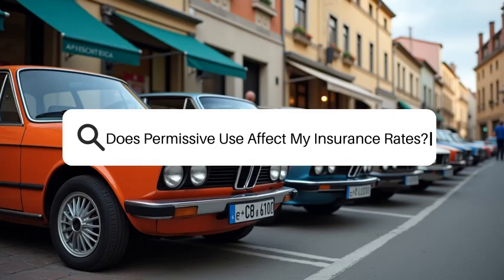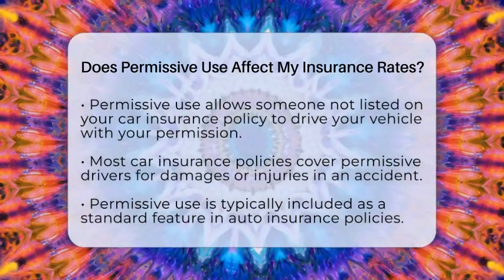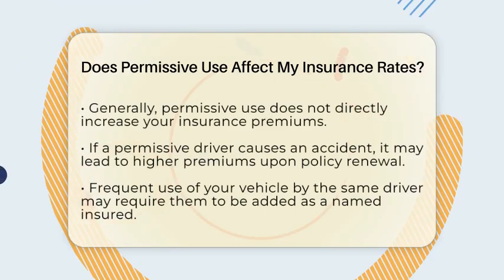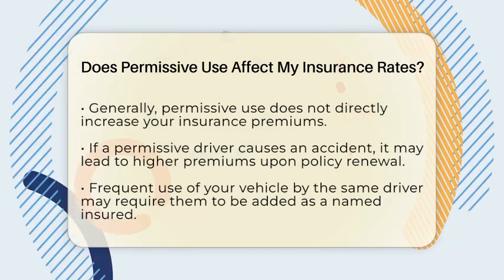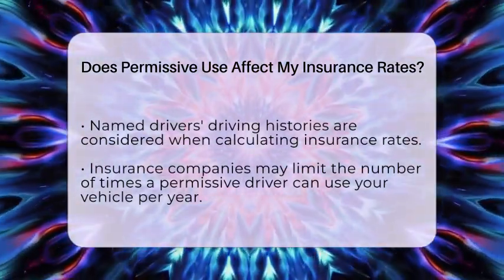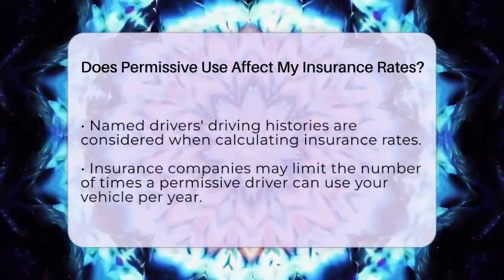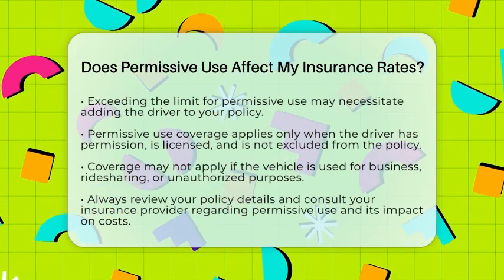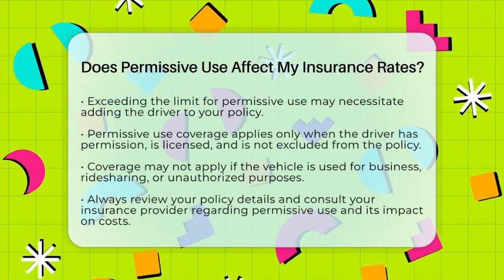Does Permissive Use Affect My Insurance Rates? - Auto Coverage Explained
Does Permissive Use Affect My Insurance Rates? In this informative video, we'll discuss the concept of permissive use in car insurance and how it can impact your coverage and rates. Permissive use allows someone not listed on your policy to drive your vehicle with your permission. While this feature is commonly included in auto insurance policies, there are several factors to consider regarding how it affects your premiums.

We’ll clarify what happens if a permissive driver gets into an accident and how that might influence your insurance costs during renewal. Additionally, we’ll cover the implications of frequent permissive use by the same driver and when it may be necessary to add them to your policy as a named insured.

Stay informed about your car insurance policy and ensure you know the details that can impact your rates. Join us as we break down these important aspects of permissive use in car insurance.

About Us: Welcome to Auto Coverage Explained, your go-to channel for understanding everything related to auto insurance! Our purpose is to break down the complexities of car insurance into easily digestible content that benefits everyone from first-time car owners to seasoned drivers.